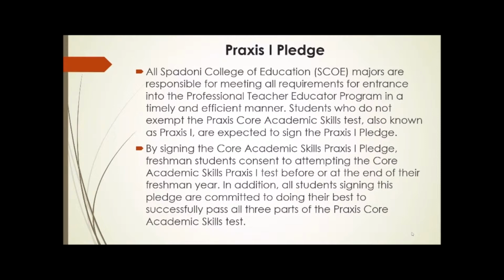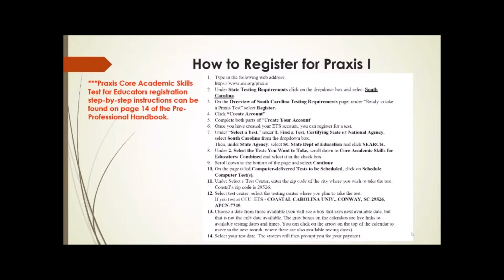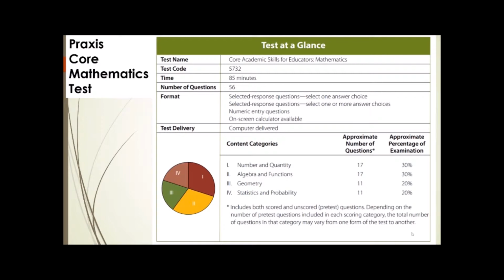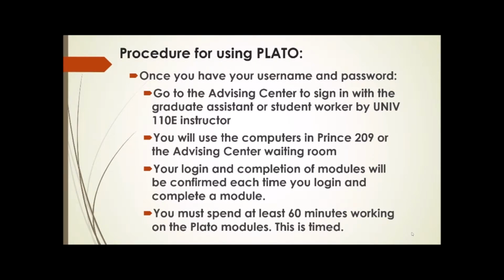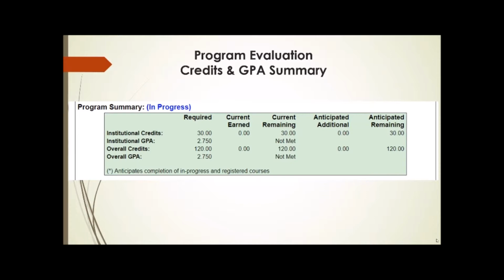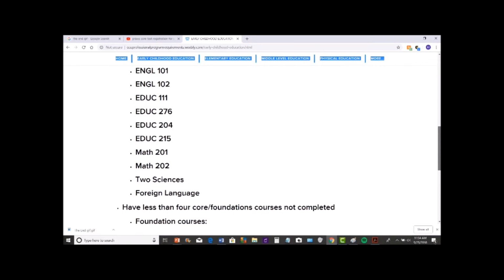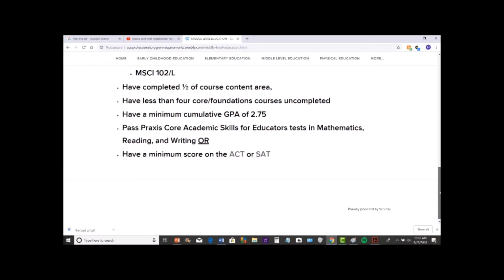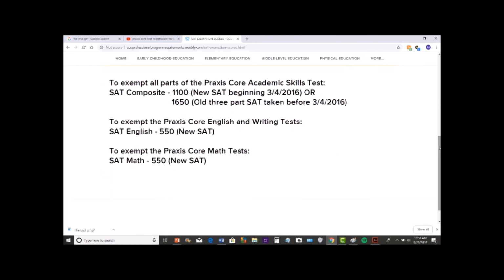Advising and Praxis